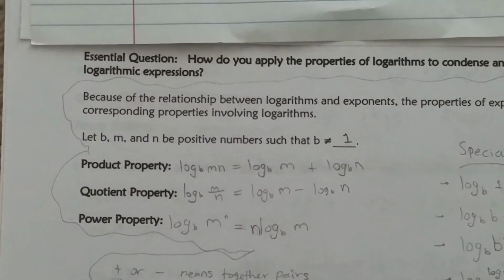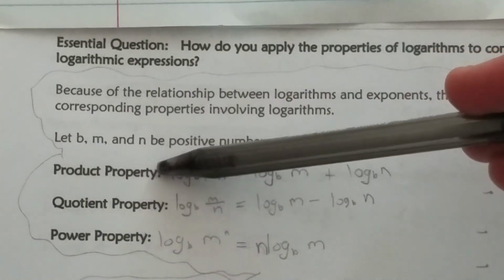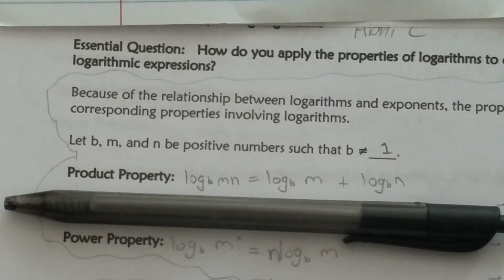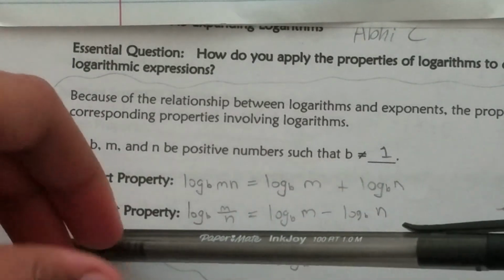Properties of logarithms